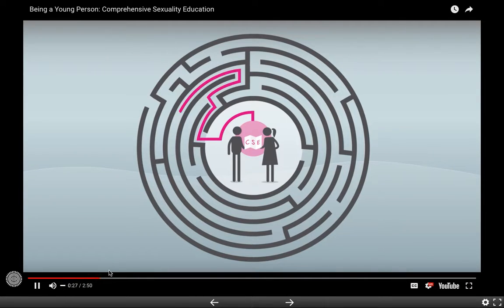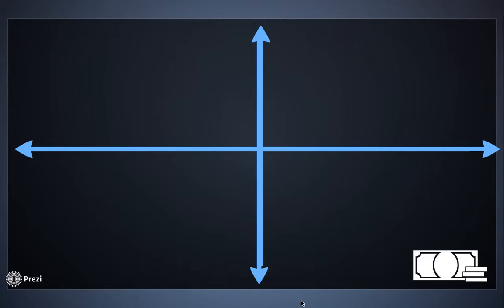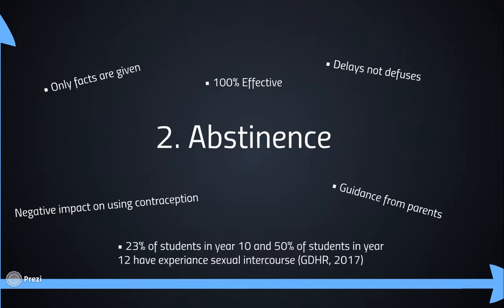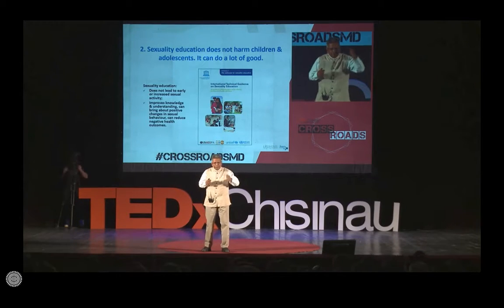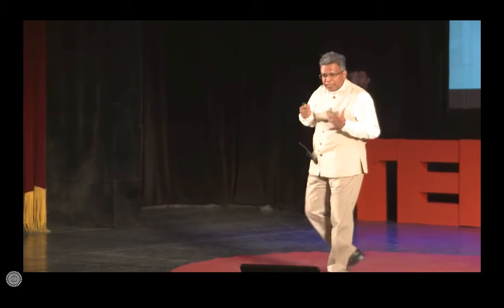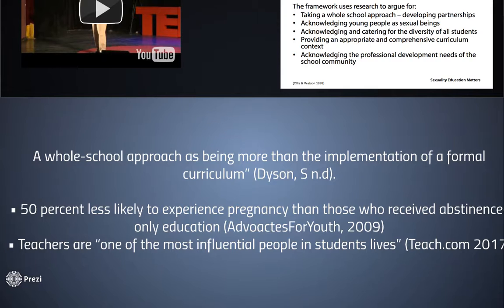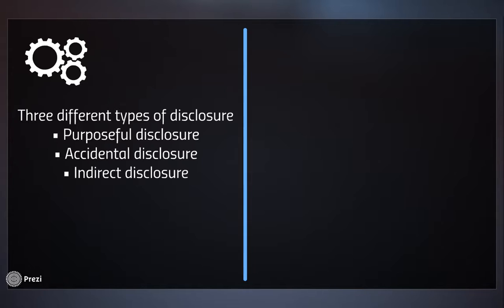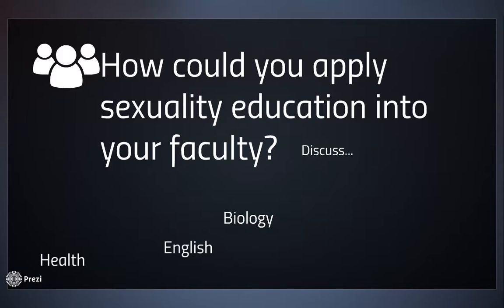EEH531 Laura M, Peter D, Taylor VO